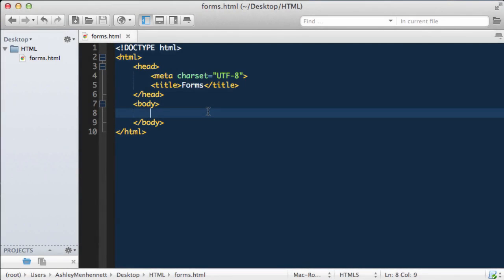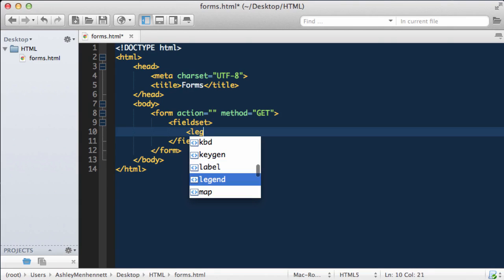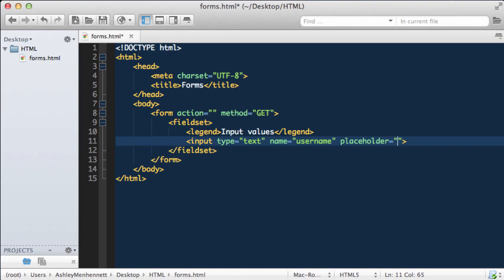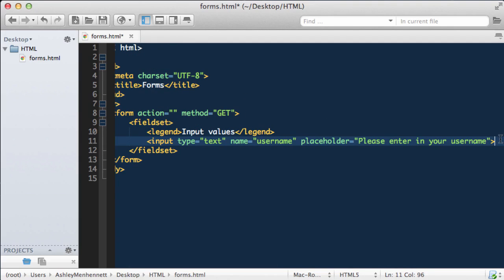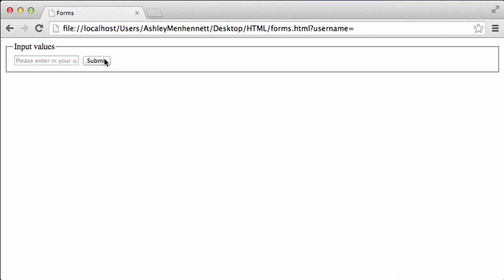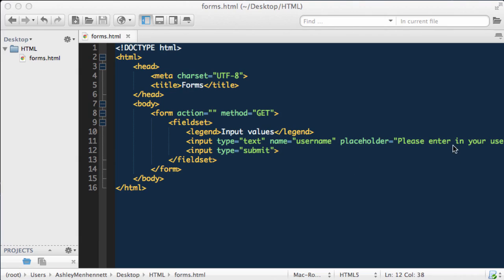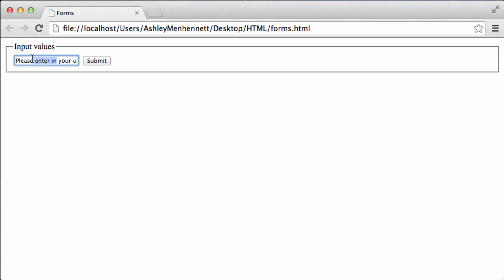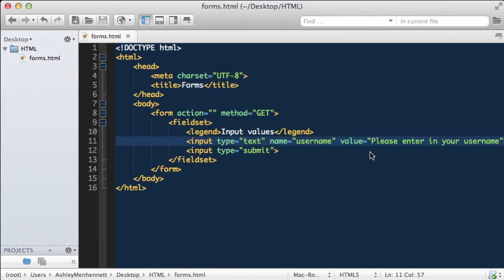Section 02 20 Placeholders vs Value